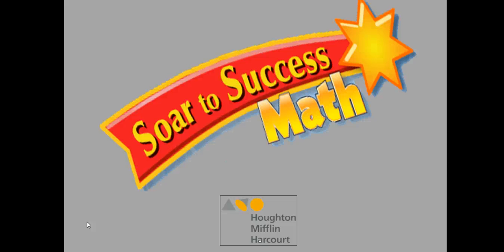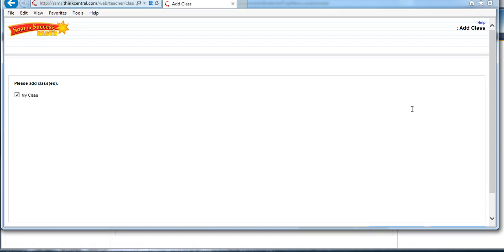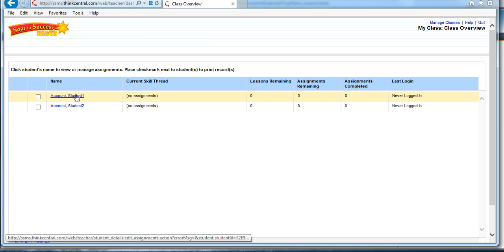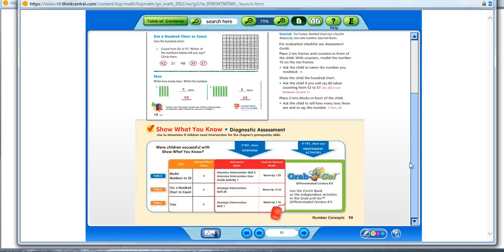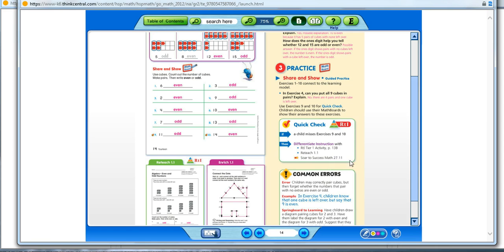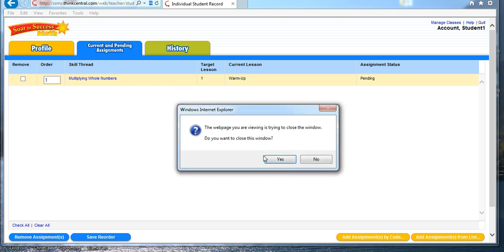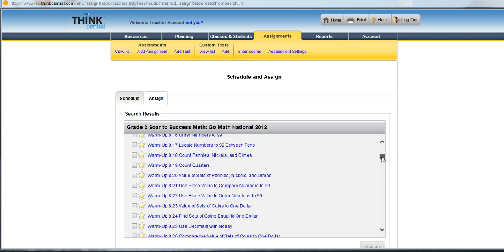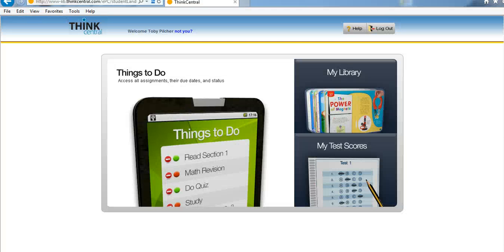Assigning Soar to Success (Intervention) on Think Central by Christi Pilcher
Creating Soar to Success Assignments (Houghton Mifflin Harcourt) by Christi Pilcher